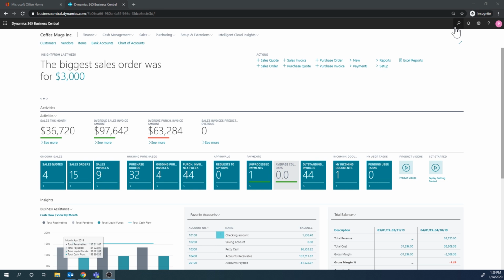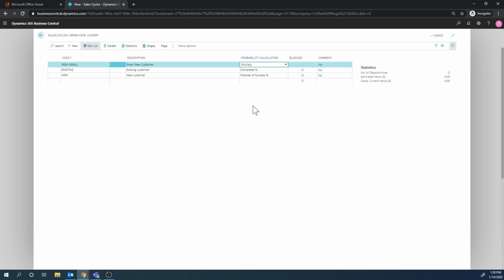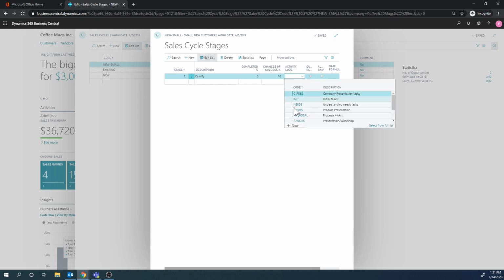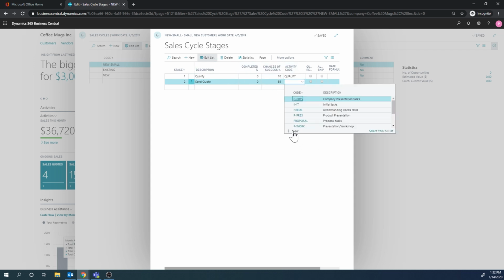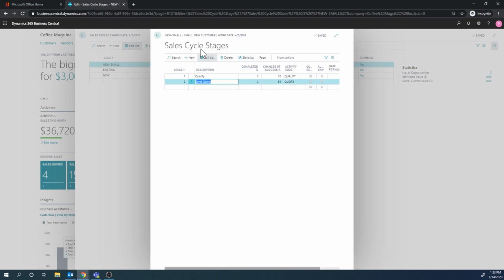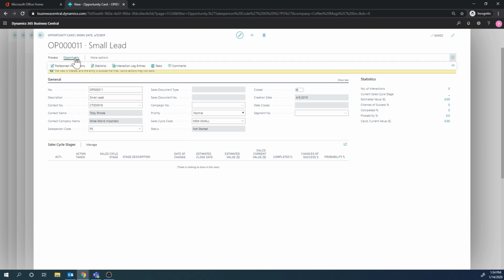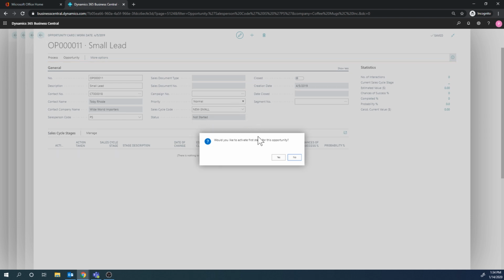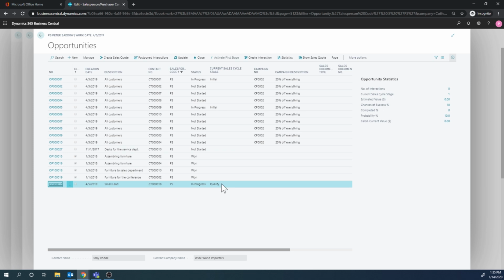Dynamics 365 Business Central: CRM in Business Central 7/12 - Sales Cycles